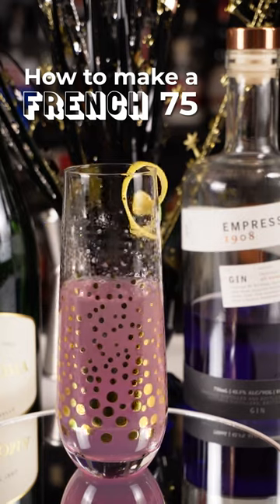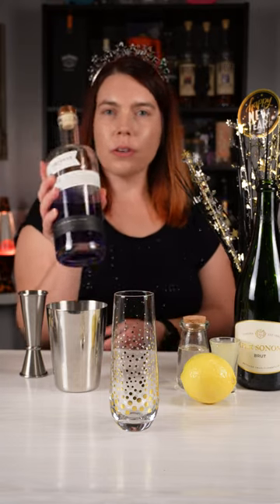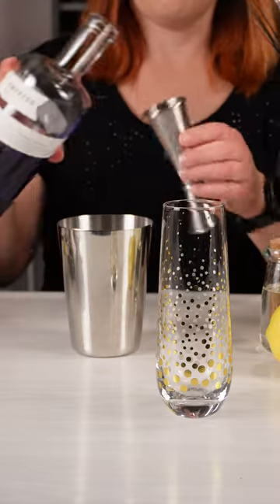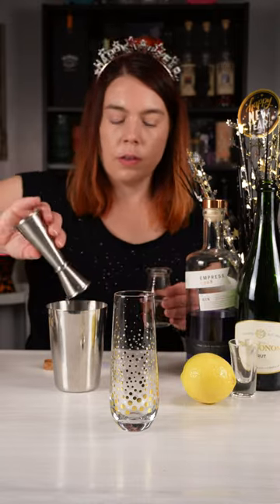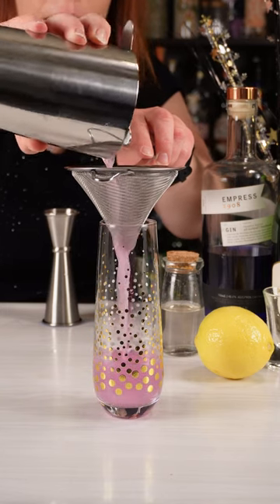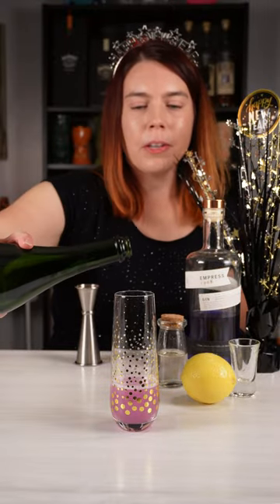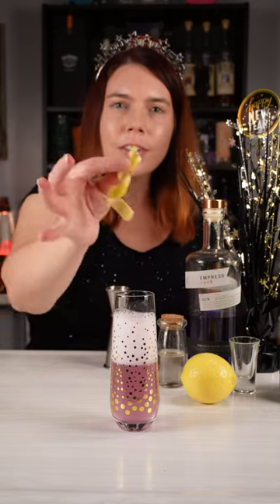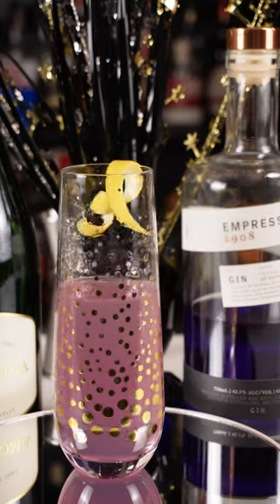French 75 sparkling wine Cocktails New Years Eve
French 75 Cocktail Recipe
1.25 oz. / 38 ml Gin (I used Empress gin)
~3 oz. Sparkling Wine / Prosecco / Champagne / Whatever

Shake everything but the bubbly. Double strain into a champagne flute. Top off with the bubbly.

- 3 oz. Mini Martini Glasses, Set of 6